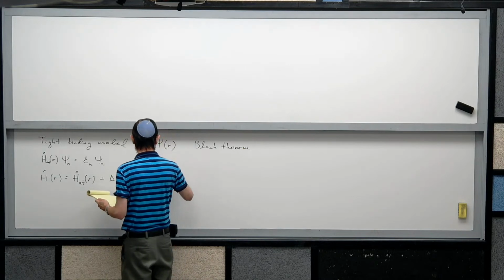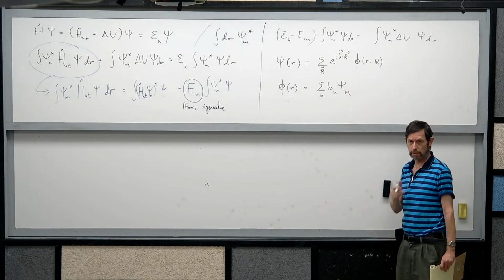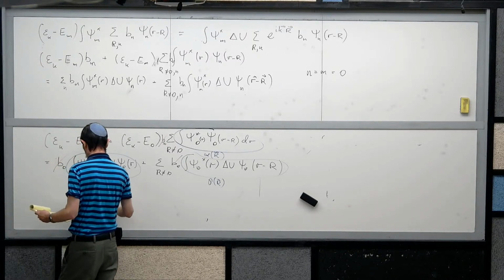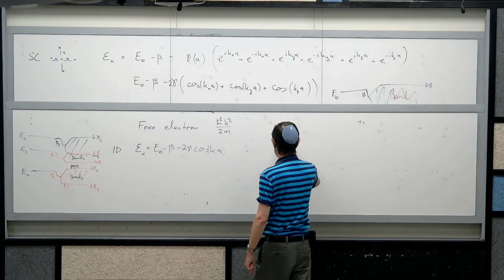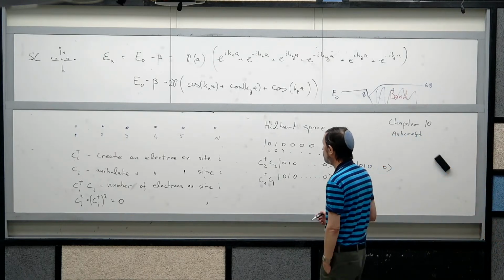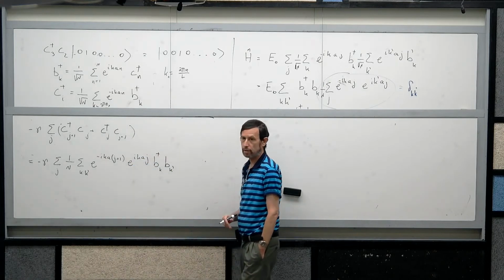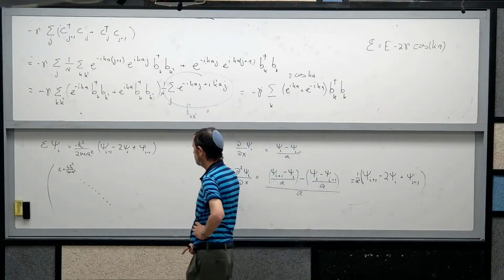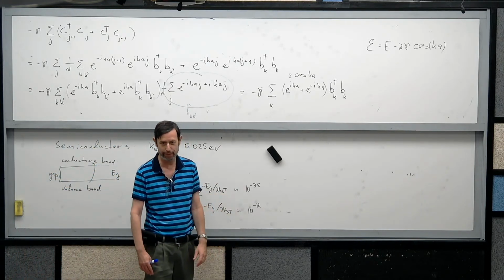Solid State Physics -lesson 16 (completion)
lesson 16 (completion)
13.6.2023